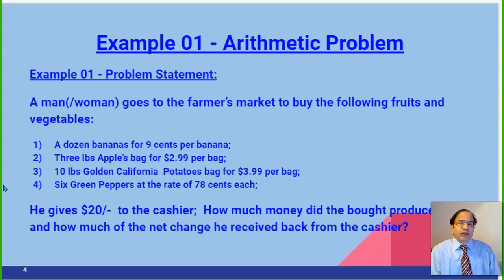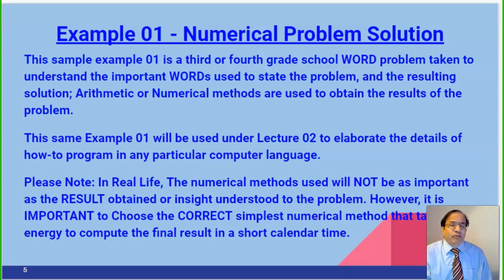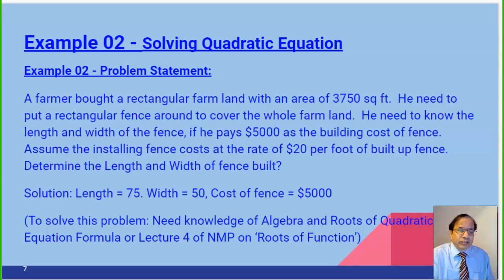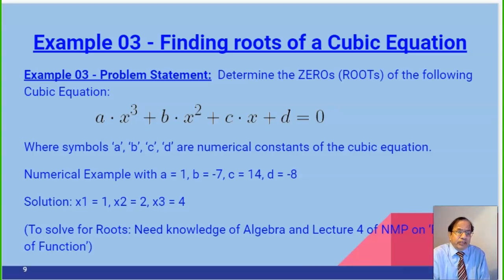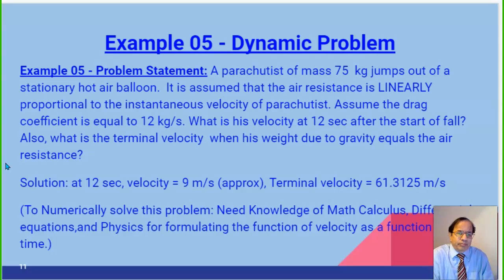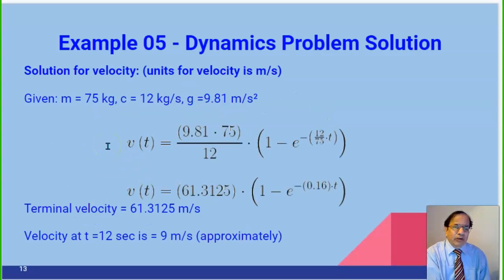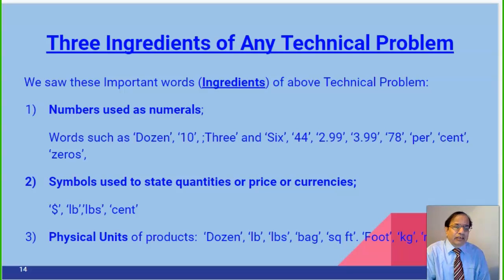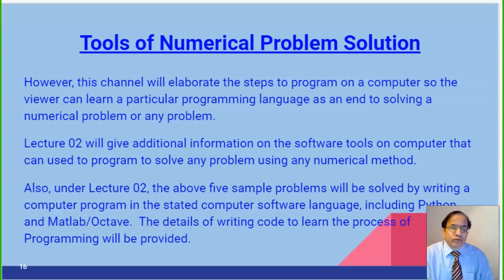NMlec01unit02-sampleP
This ‘sampleP’ Unit 02 of Lecture 01 video  will talk about a few sample problems that occur in Applied Mathematics and Physics to showcase the 'Numbers, Symbols and Physical Units' used in most problem statements to describe the state of the problem to answer the final questions posed.